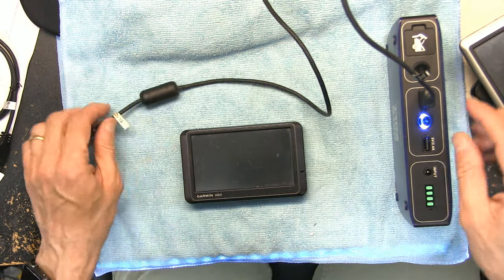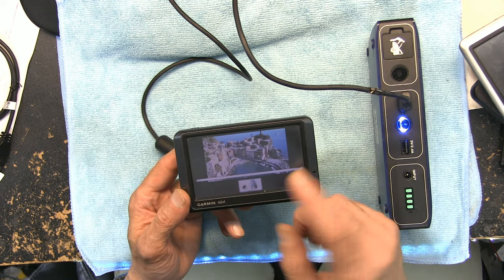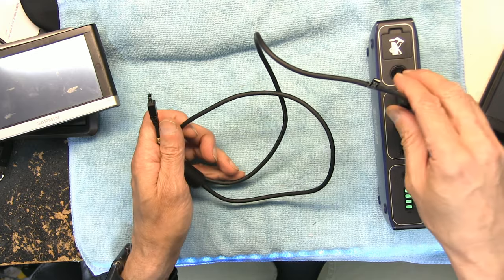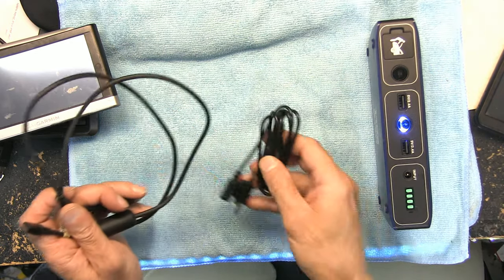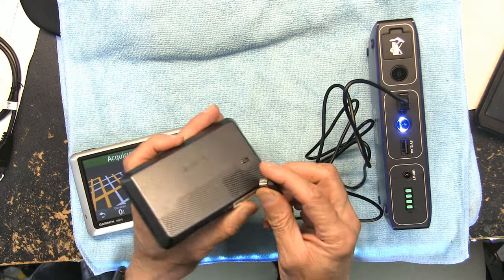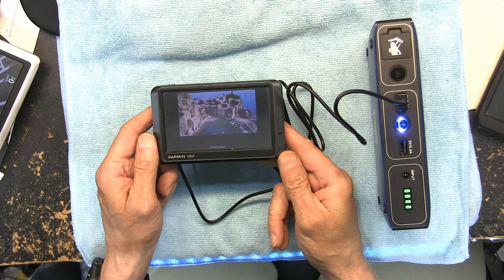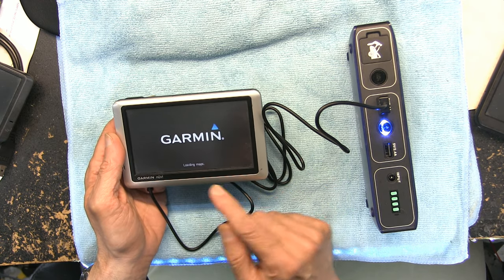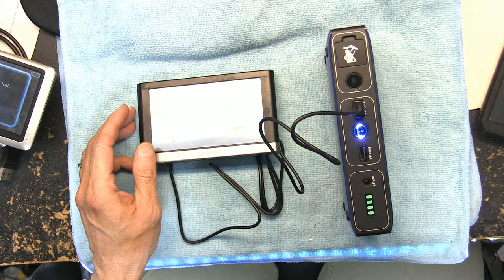How to Power & use your Garmin GPS From a USB Port or Battery Bank without it going to PC Sync Mode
Here is the link to get this cable